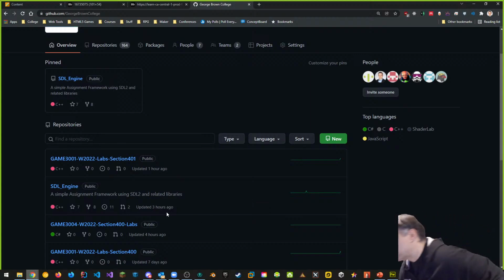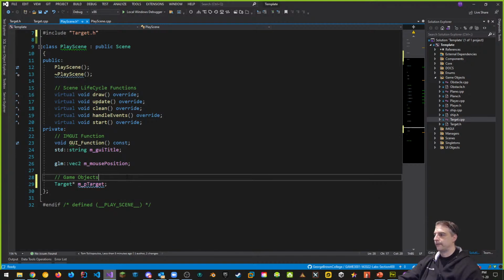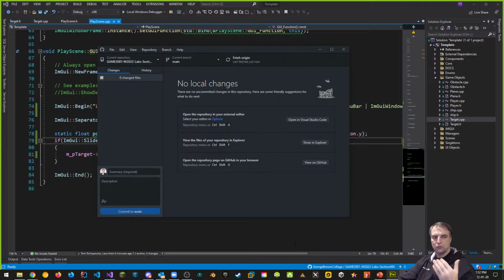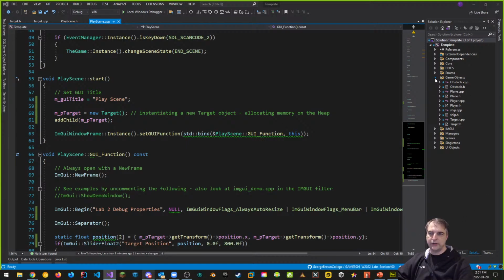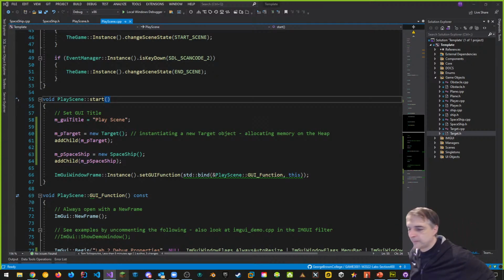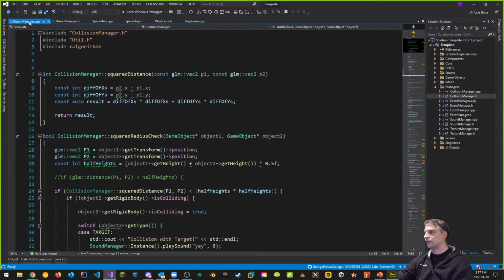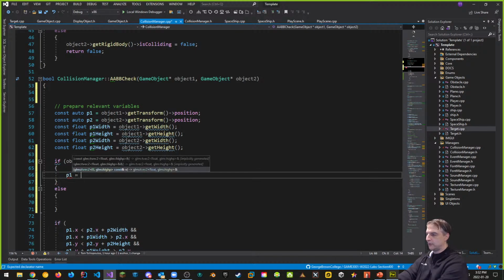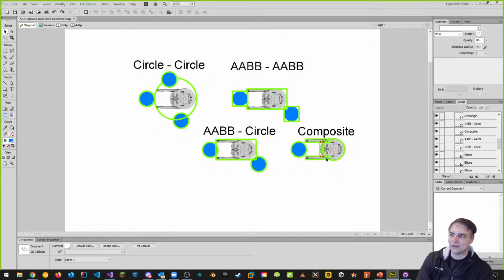GAME3001 - W2022 - Week 2 - Part 2 - Lab 2 - Creating a Game Object Challenge